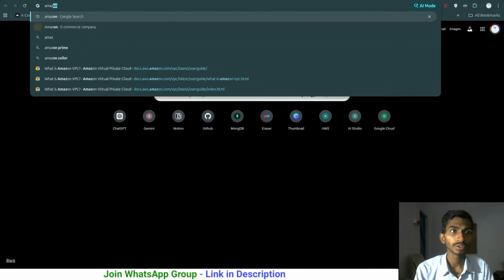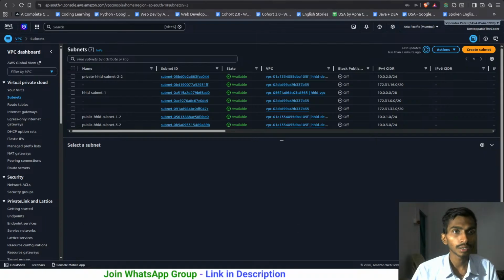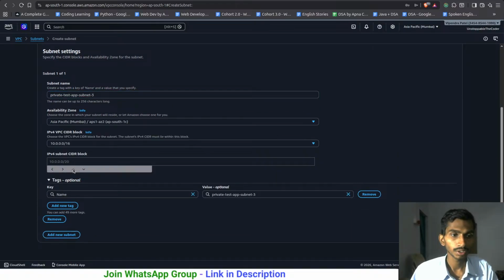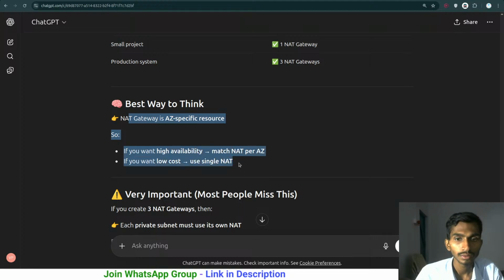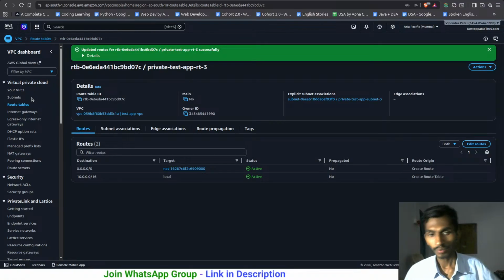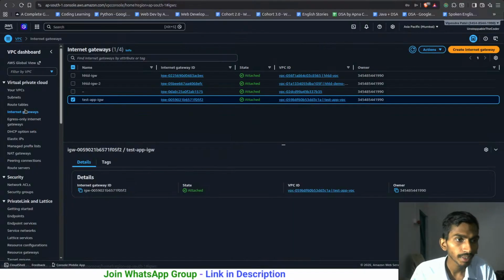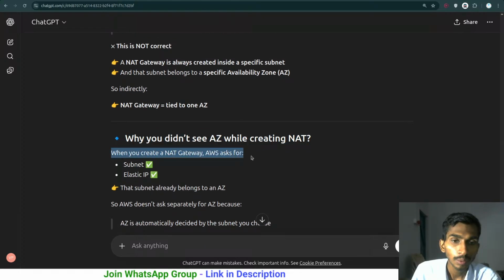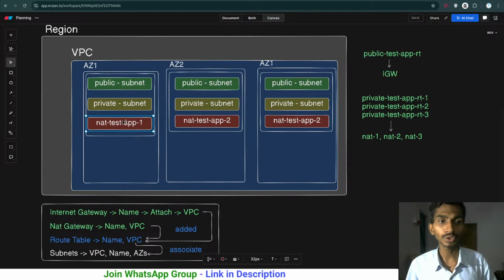Day - 161 | VPCs, Subnets, IGWs, NAT Gateway, EC2 | Deployment | Learning DevOps